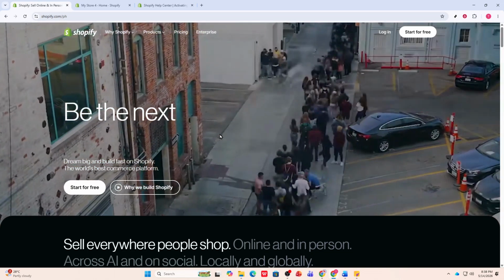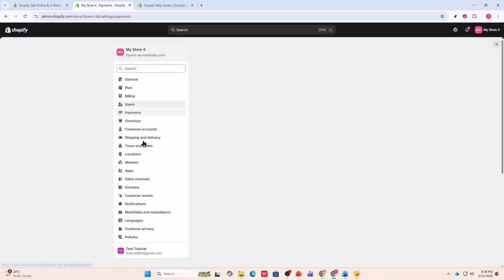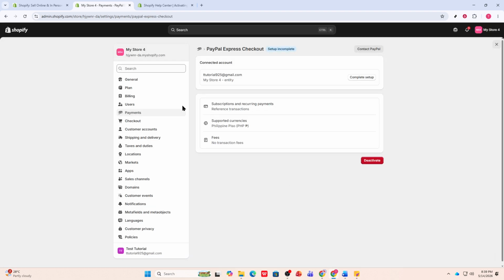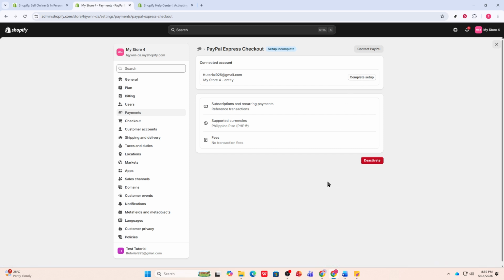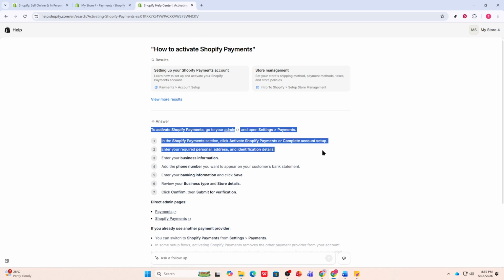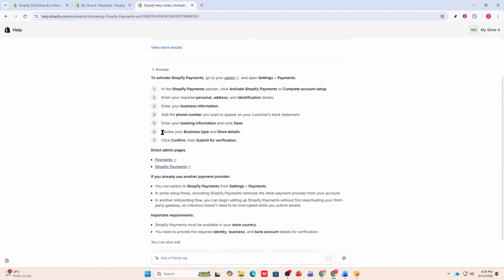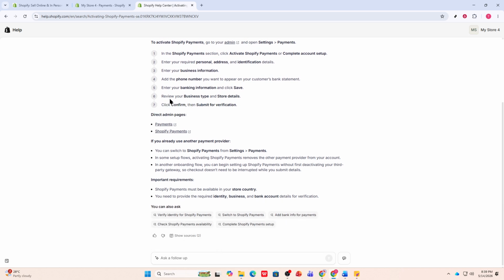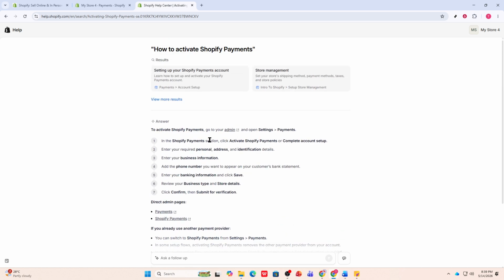How to Activate Shopify Payments [2026 Guide]